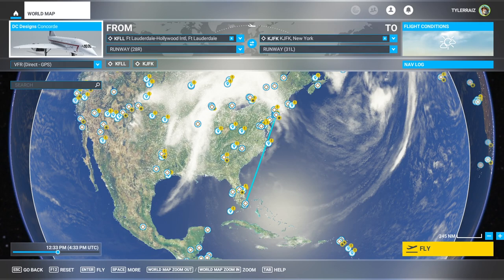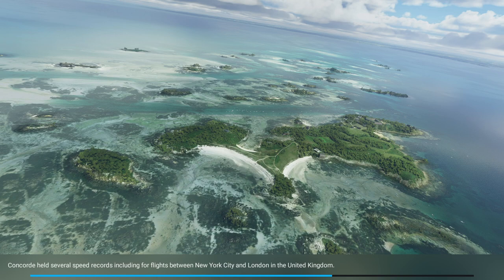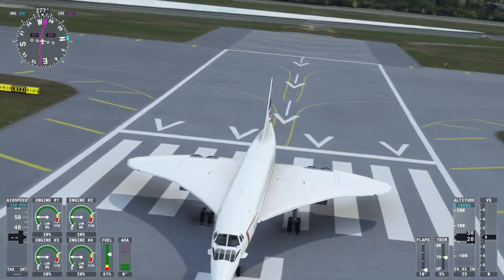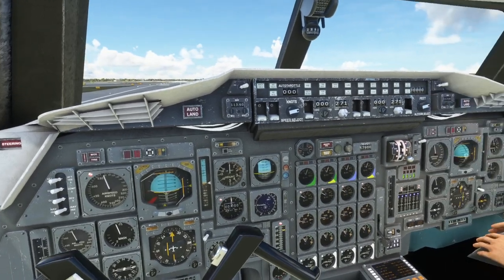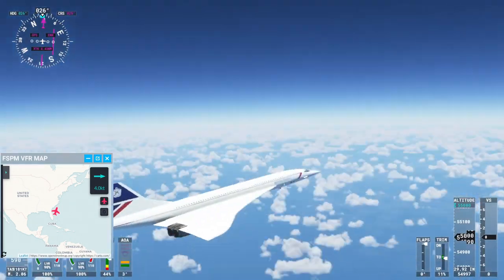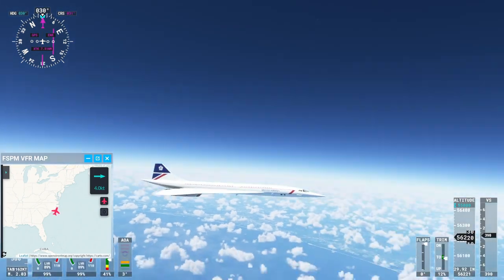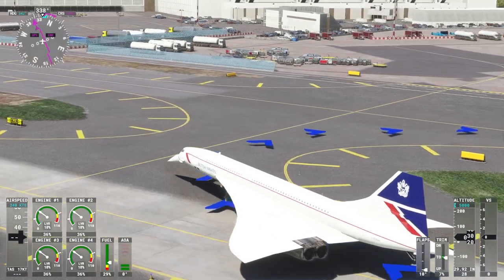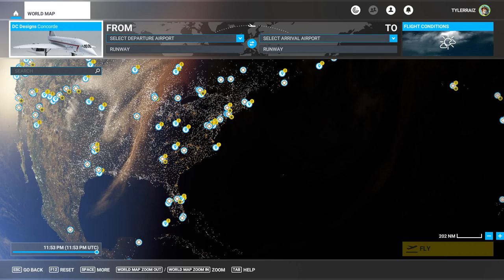Flight Sim 2020 - DC Designs Concorde First Flight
I try out the new Concorde from DC Designs for the first time, just assessing its performance, how it handles, and how it looks.